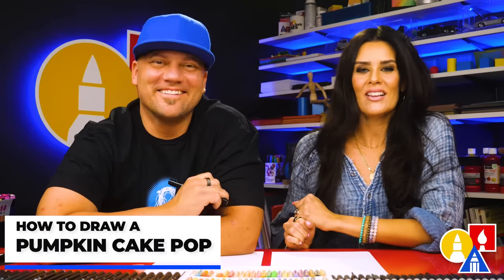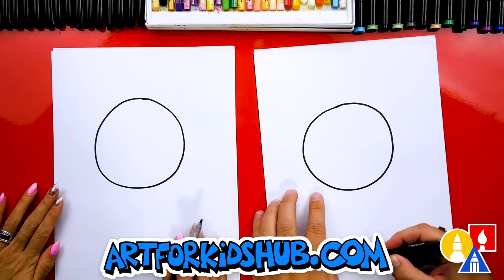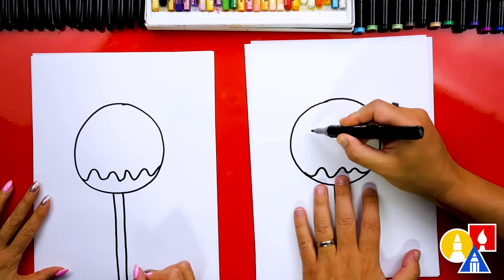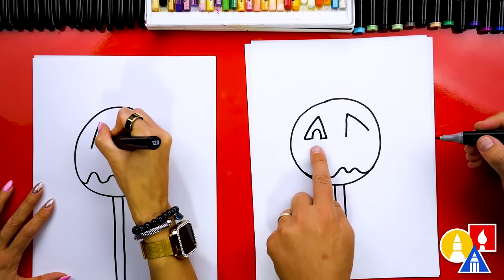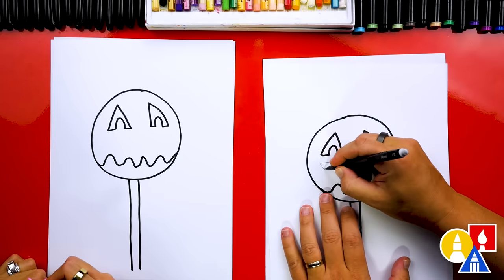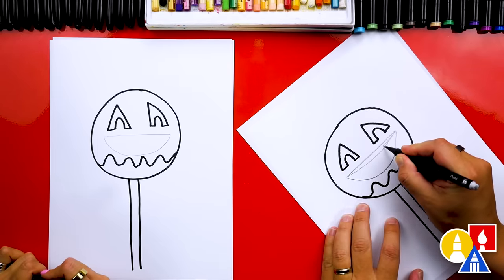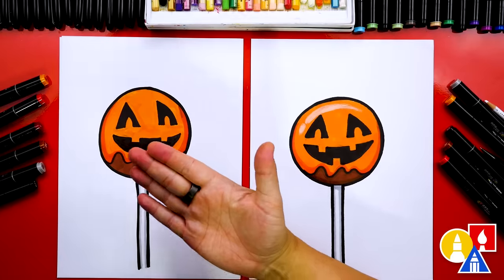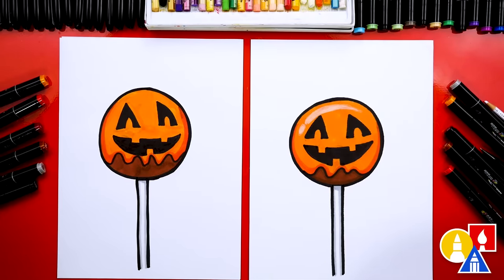How To Draw A Halloween Cake Pop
Hey, art friends! Today, Teryn and I are getting into the Halloween spirit by learning how to draw a Halloween cake pop! But we're not stopping there—you can add even more details like sprinkles, spiders, and bats to make it extra spooky! So grab your art supplies, and let's make something deliciously scary! ❤️💛💙